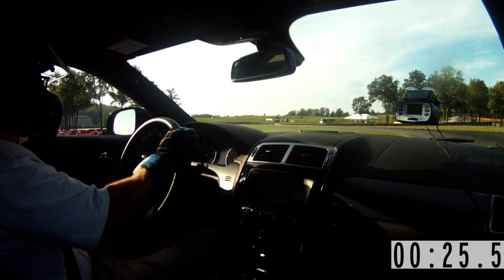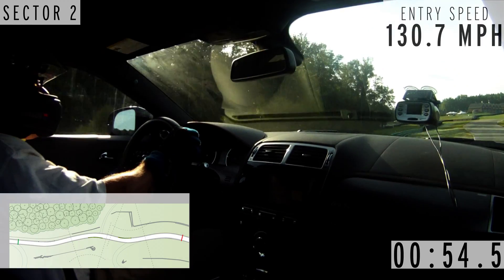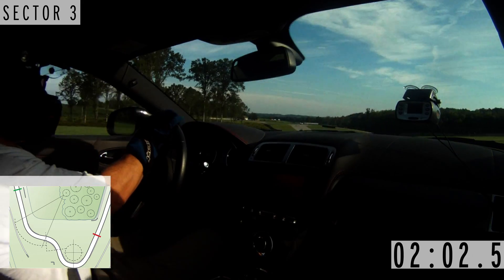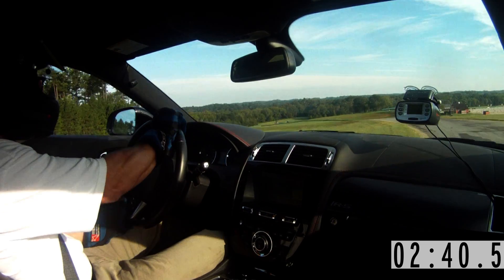2013 Jaguar XKR-S - 2013 Lightning Lap - LL4 Class - CAR and DRIVER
We get in-car video of the 2013 Jaguar XKR-S's lap at Virginia International Raceway for the 2013 Lightning Lap competition.

Hosted by the editors of Car and Driver magazine, this show puts the audience into the action on new-car reviews, comparison tests, auto-show coverage, and more. Our experts drive and test the latest models, attend automotive events around the world, and check out the latest in-vehicle technology like massaging seats and night-vision systems. Viewers will also have the opportunity to write in and extend the conversation.

Each week, the Car and Driver YouTube Channel will launch episodes of Car and Driver: Abroad, Car and Driver: Tested, Popular Mechanics Saturday Mechanic and How'd They Do That, and Road & Track Presents.